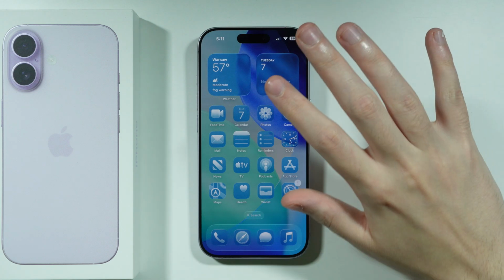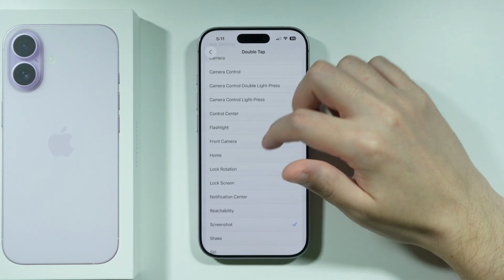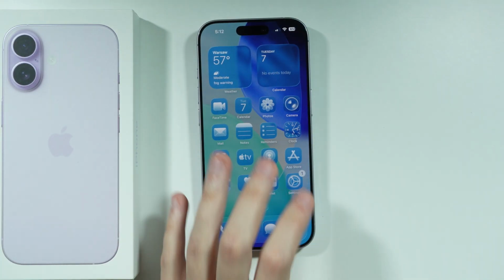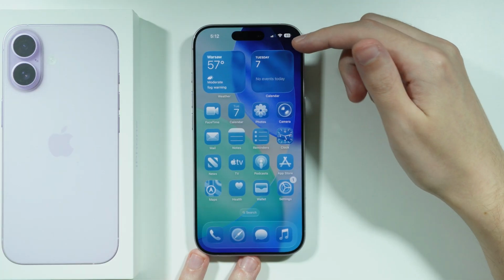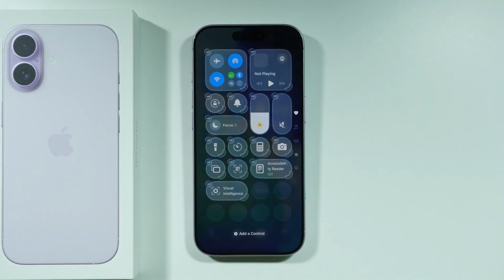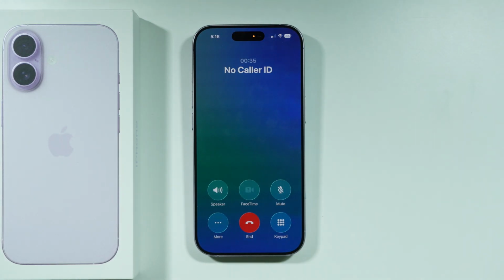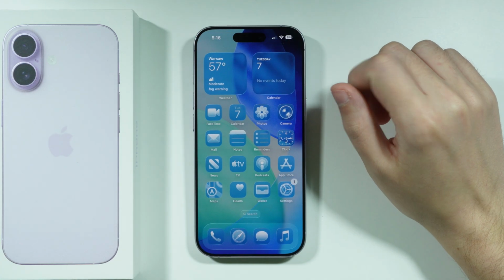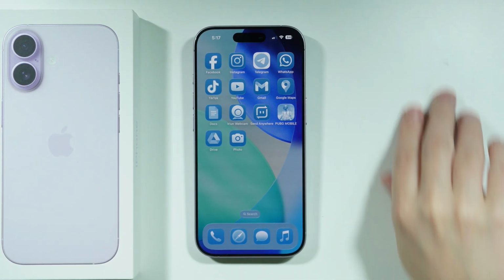iPhone 17: Tips & Tricks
In this video, I'm highlighting the absolute best tips and hidden tricks for the new iPhone 17. We cover everything from battery optimization secrets to overlooked camera shortcuts that instantly improve your experience. Watch through to discover features you didn't know existed and optimize your iPhone 17 setup immediately.